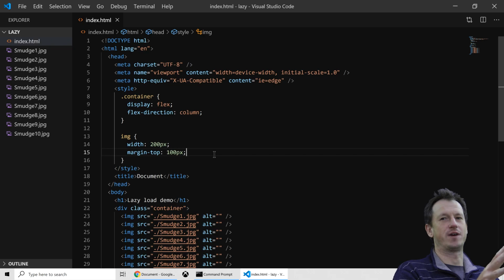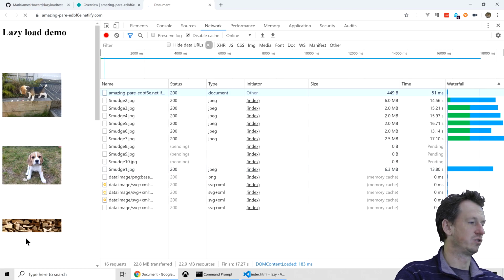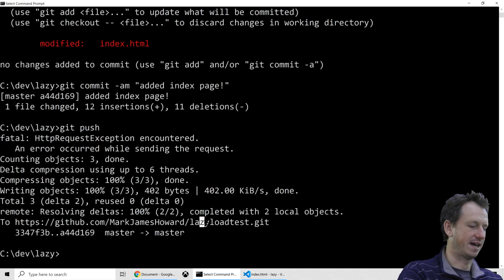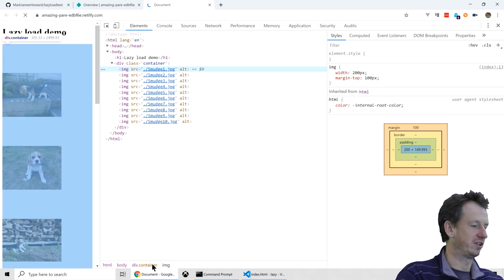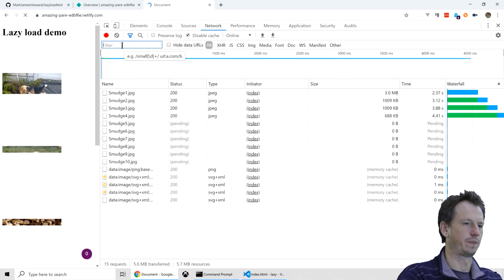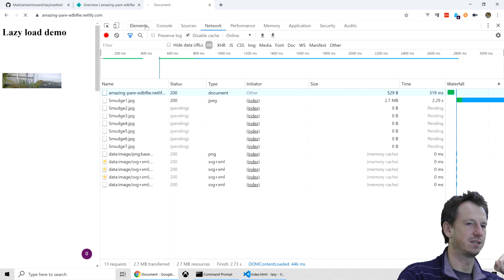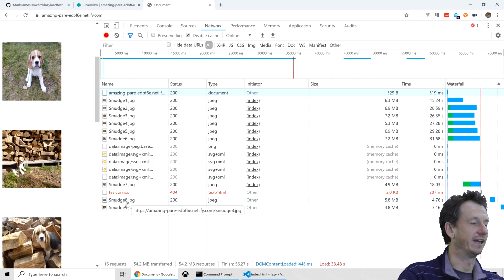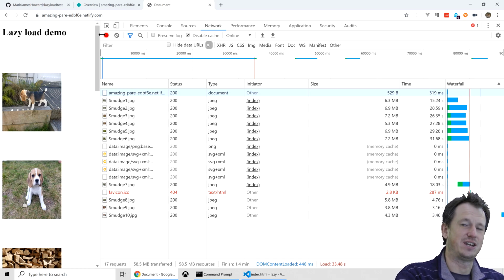How To: Lazy Load Images natively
In this video we look at the now native implementation of lazy loading that is present in Chrome (76 onwards)

By using the attribute loading=lazy we can defer the http request for images that are beyond the fold (ie. not initially visible on the screen until the user scrolls down).

This can be beneficial for data usage and the speed of the page to complete loading. In some cases it may not be necessary to download the images at all if the user navigates to another page on the site without scrolling down